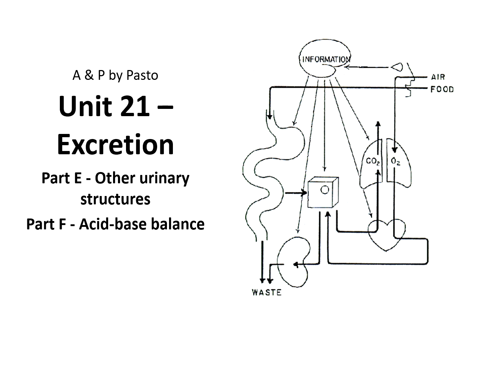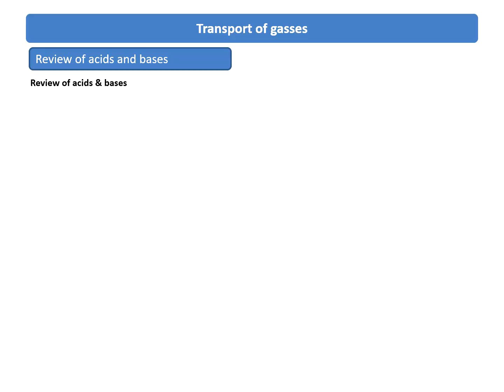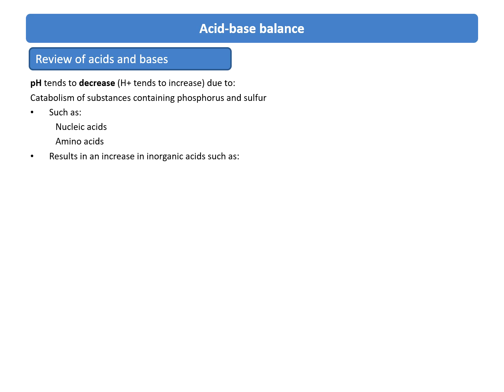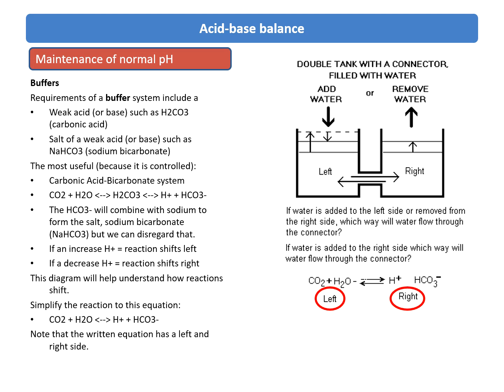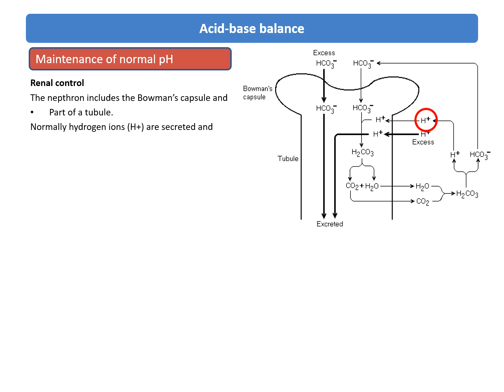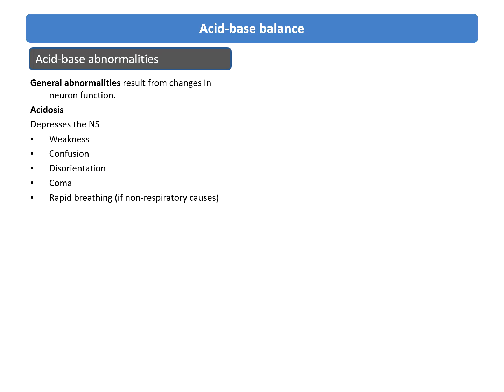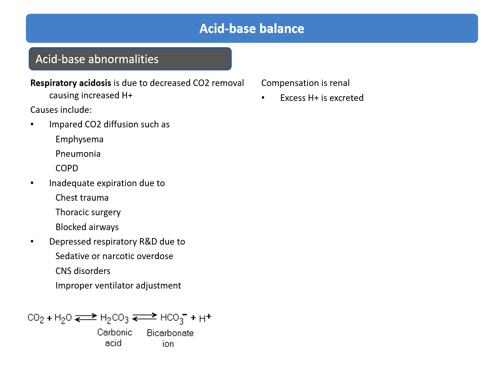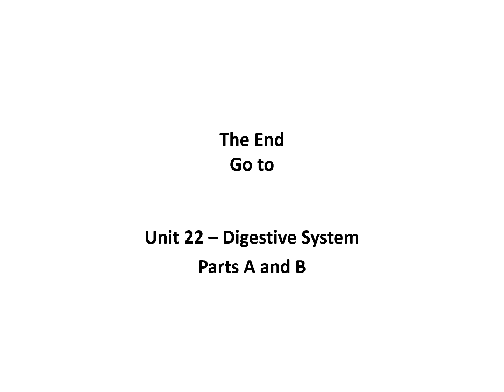Unit 21 excretion Part E to F - Other urinary structures and acid-base control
Ureters
Urinary bladder
Urethra
Ph of blood
Acidosis
Alkalosis
Buffers
Respiratory control
Renal control